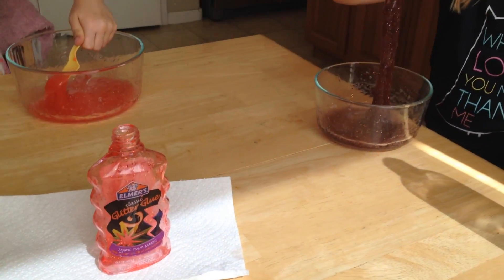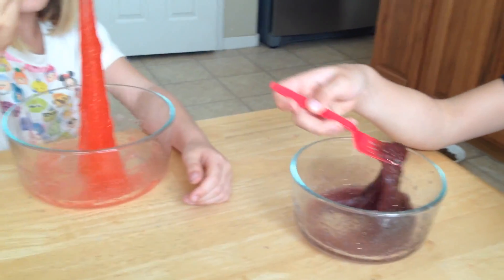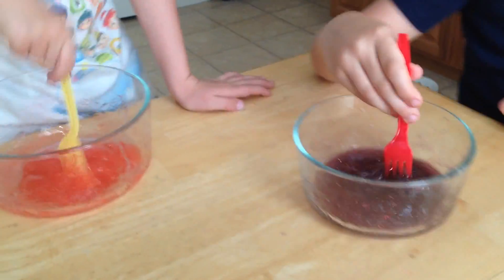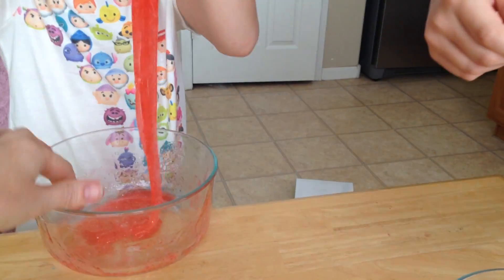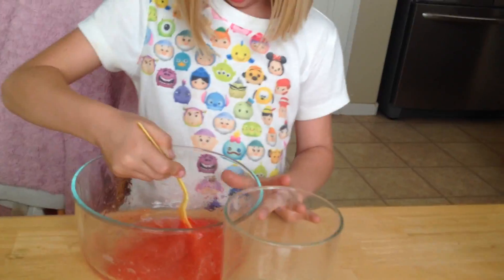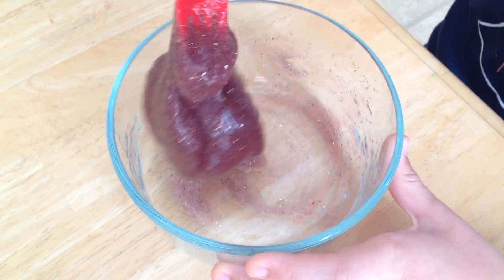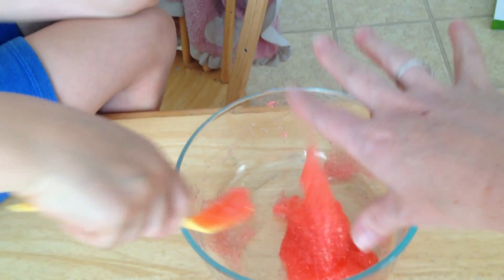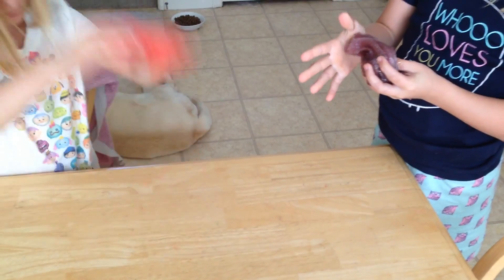Slime Newbies: Easy Super Stretchy Glitter Recipe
A video of the kids making and learning about slime :)
Our stretchy slime recipe:
- Add 3 oz of Elmer's glue to a bowl (we used the red glitter glue with gold flecks, it comes in a 6 oz bottle, we used 1/2 the bottle for each bowl). You can add food coloring if you want to modify the color.
- Add 1/2 cup of warm water to each bowl and mix around, will be clumpy
- Mix 1/2 teaspoon of Borax into half of a glass full of water. Start adding one tablespoon of this mixture to the bowl at a time, mixing very well in between until you get the right "stretch" and until it is not too sticky and can be handled.
***The key is to add the borax mixture very very slowly and be patient. If you add it too fast like we did the first time, the slime will be more like putty and not stretchy.